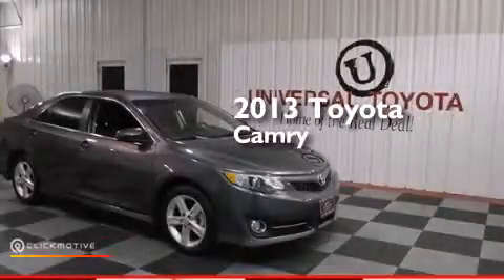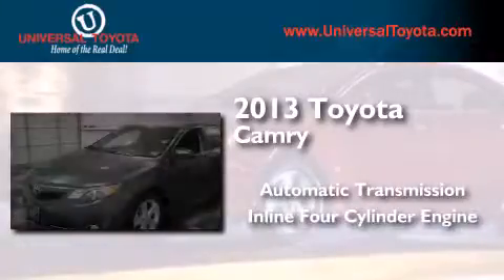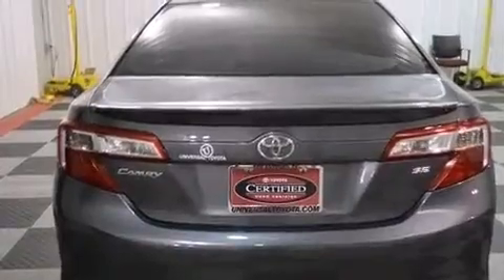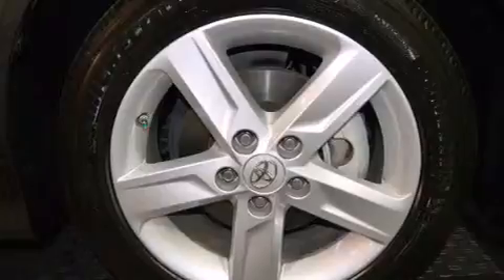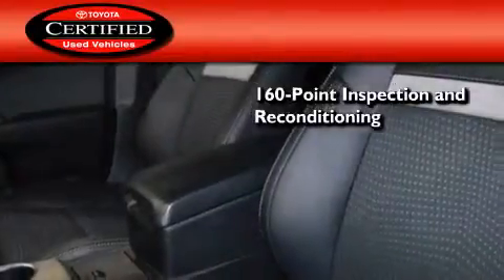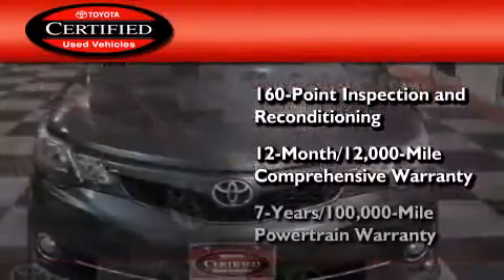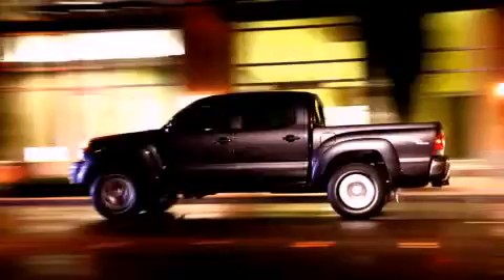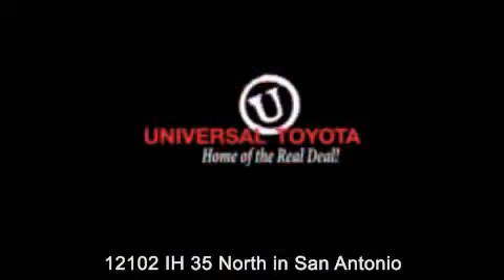Pre-Owned 2013 Toyota Camry Boerne TX Universal Toyota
We have been honored to serve the San Antonio TX area , we promise that your experience at our dealership will exceed your expectations ! Year : 2013 Make : Toyota Model : Camry Engine : Gas I4 2.5L/152 Trans . : Automatic Exterior : Gray Miles : 17,388 Stock : 423387B Universal Toyota 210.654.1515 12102 IH 35 North San Antonio , TX 78233